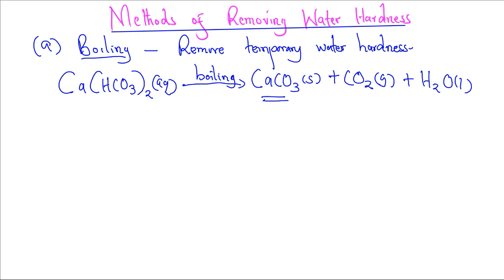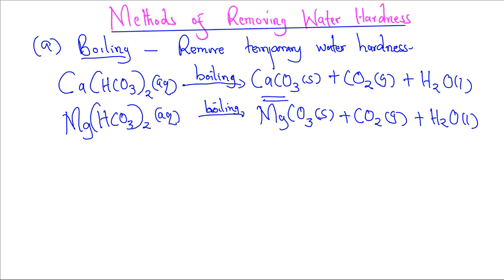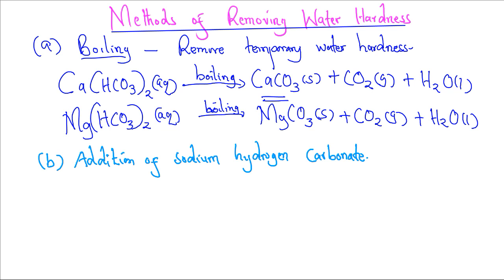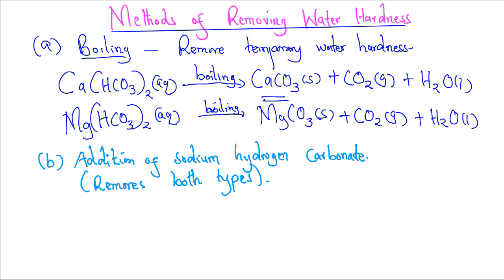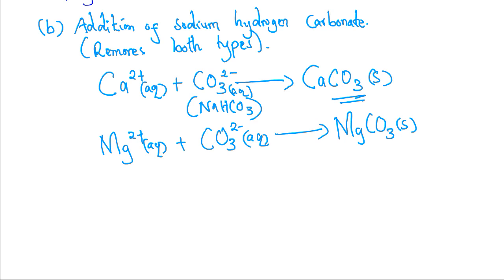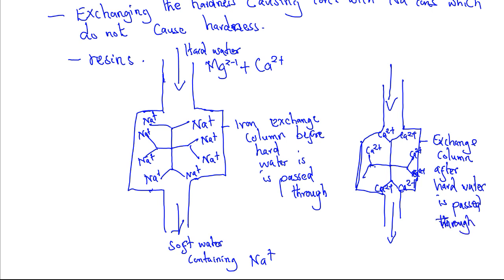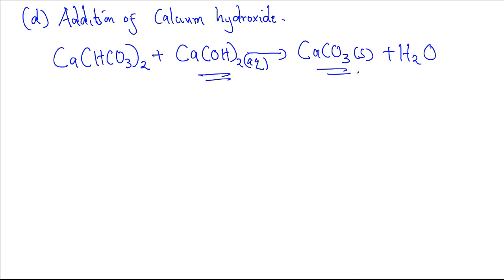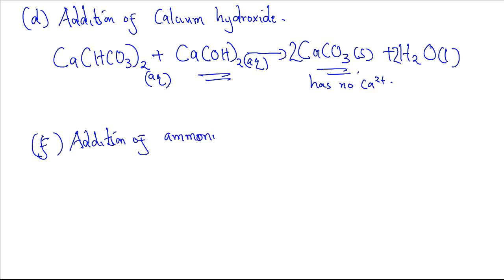Methods of removing water hardness